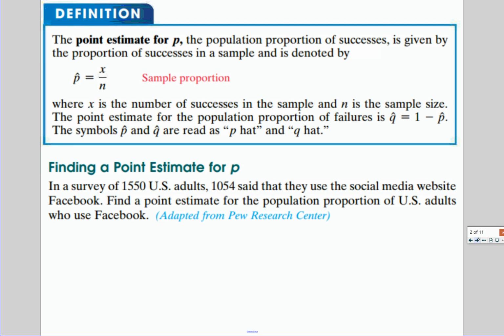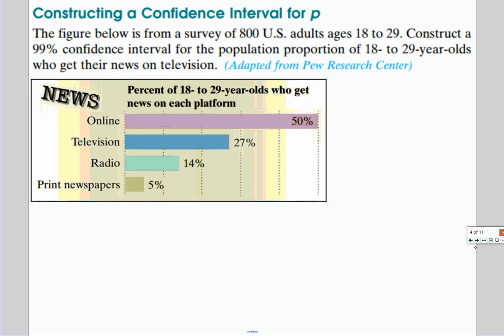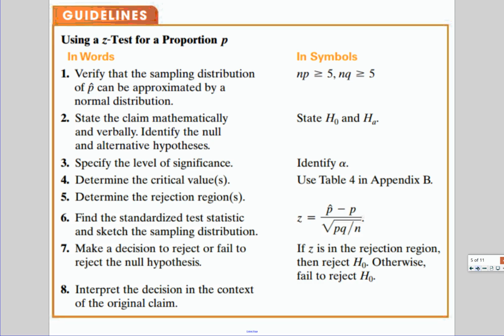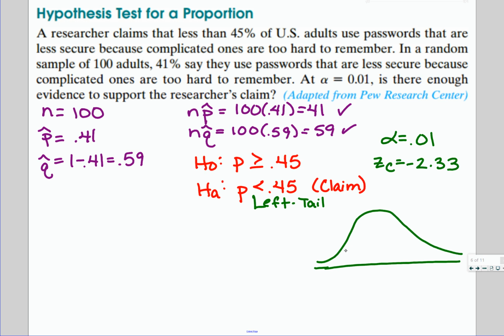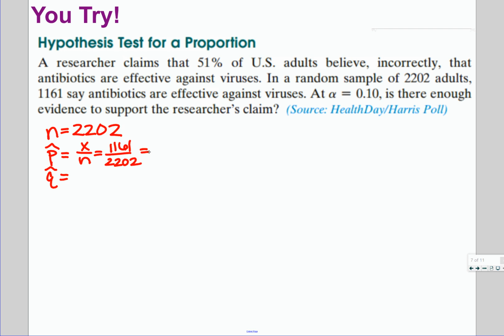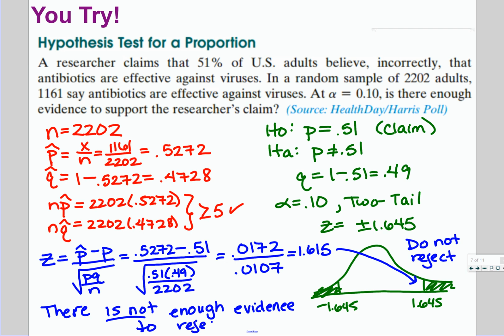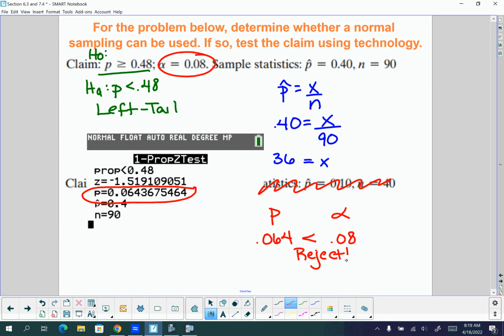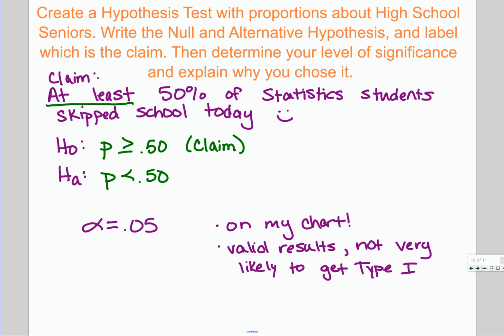Section 6 3 and 7 4 Full Lesson